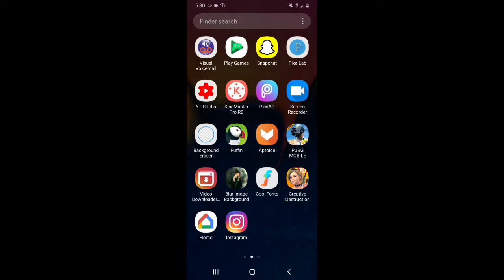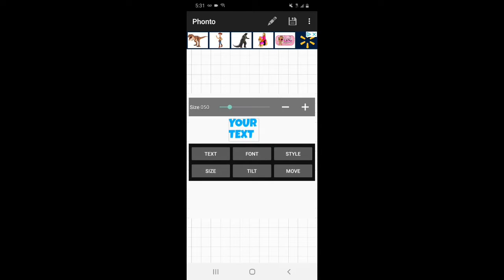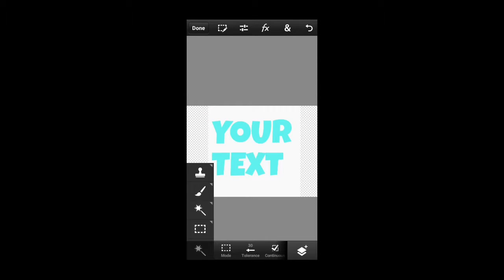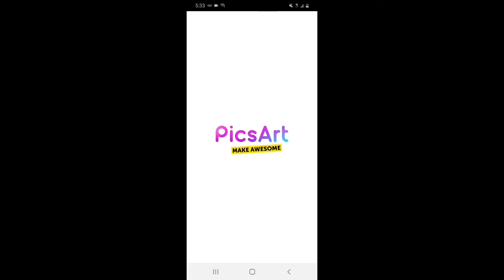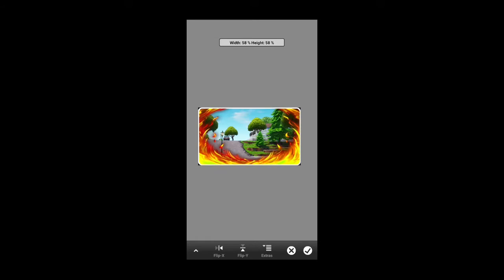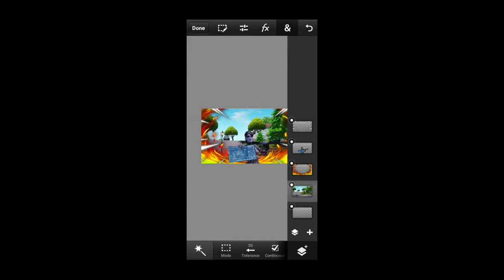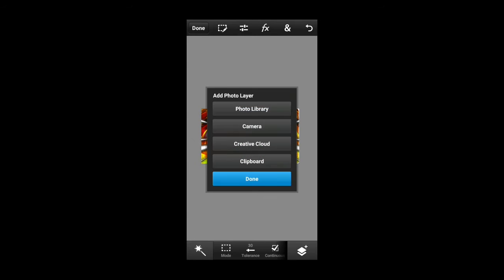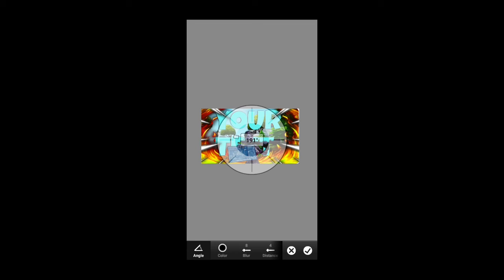😱 How To Make FORTNITE Thumbnail On ANDRIOD & IOS 😱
5 likes